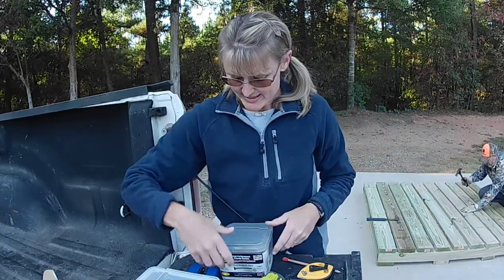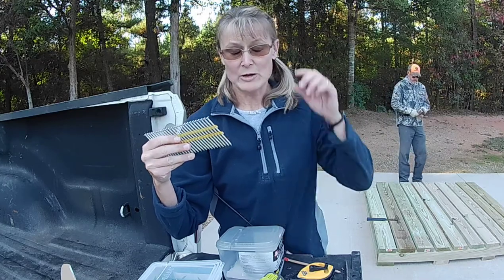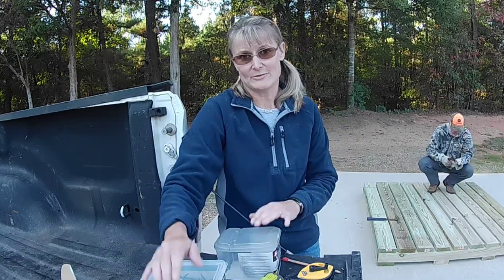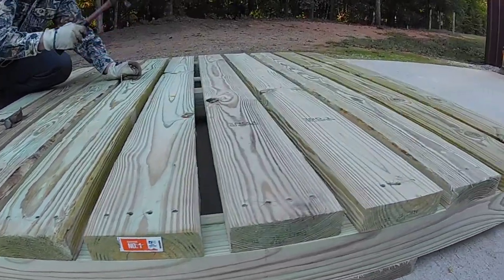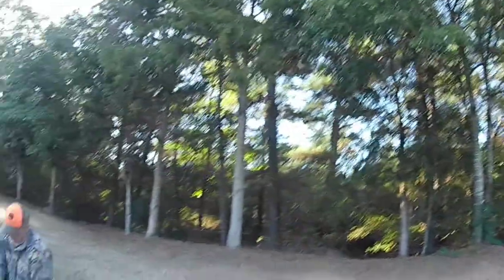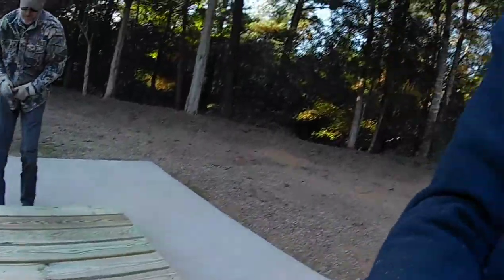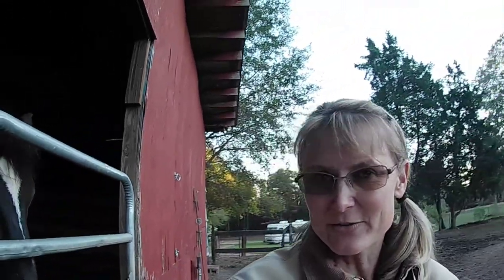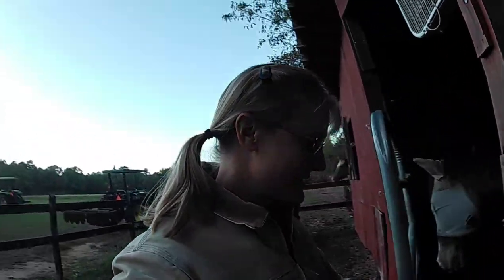Hay Hut Setup and Review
To maximize our hay preservation we built a custom pallet for the hay hut.  After installation of the pallet we reviewed the condition of the hay after 5 days.